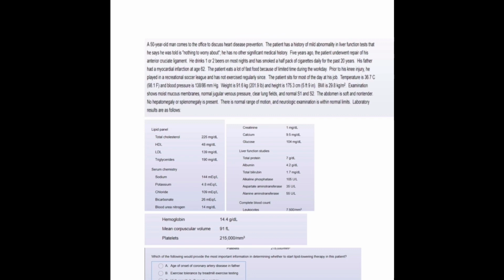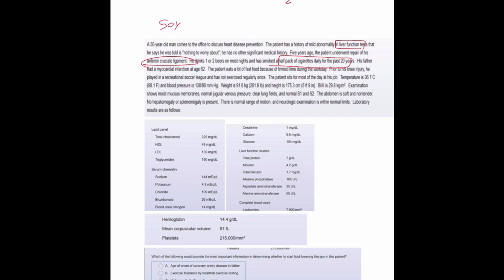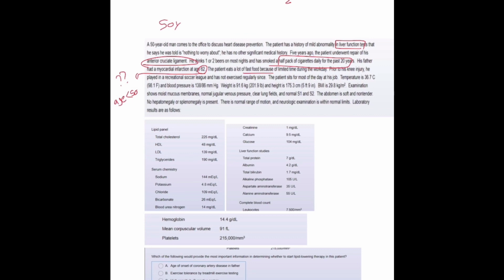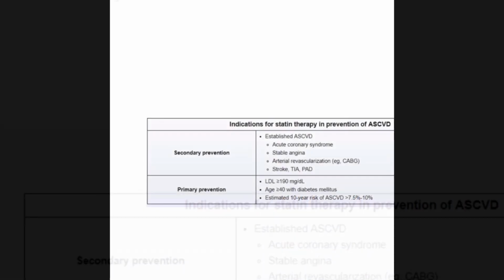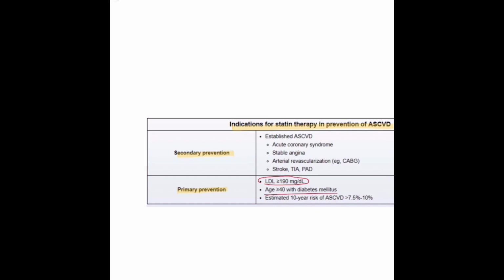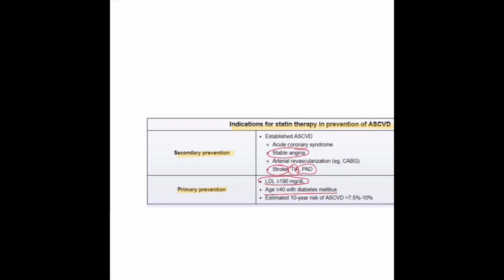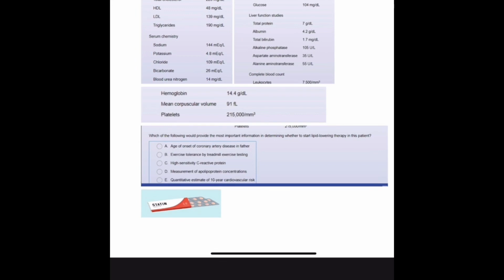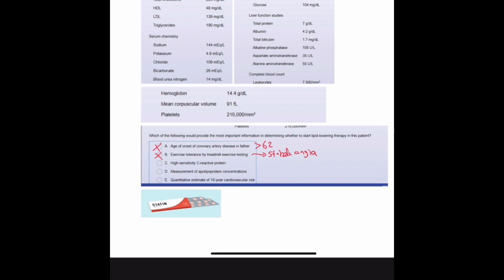When to Consider Statin Therapy: A Guide for Patients and Healthcare Providers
In this informative video, we will be discussing the indications for statin therapy and who should consider treatment. We will explore the benefits of statin therapy and its role in managing cardiovascular health. Whether you are a patient or a healthcare provider, this video will provide valuable insights into when to consider statin therapy and how to make informed treatment decisions. Join us as we delve into the important topic of statin therapy and its potential impact on your health. Don't miss out on this essential guide to understanding the indications for statin therapy.